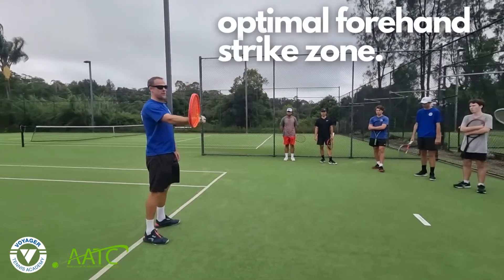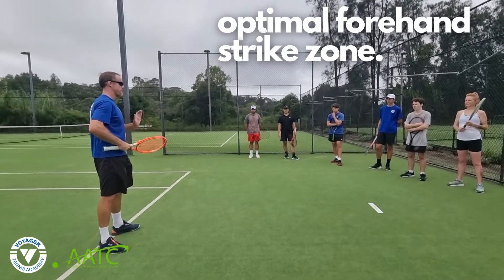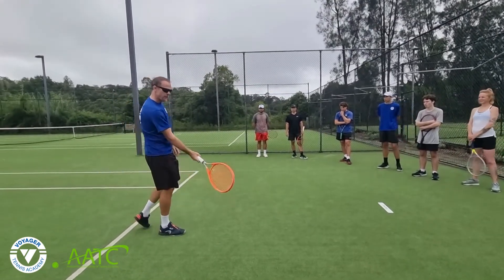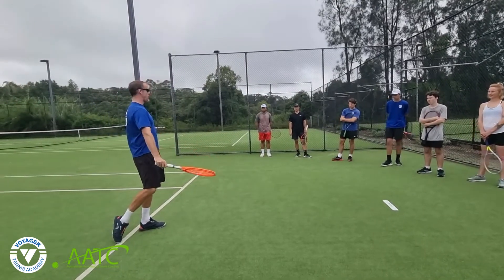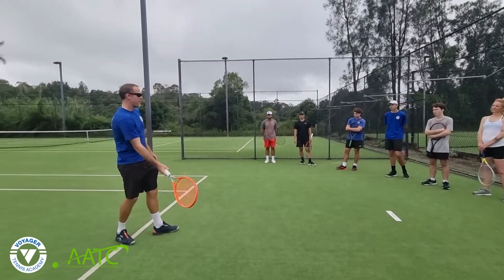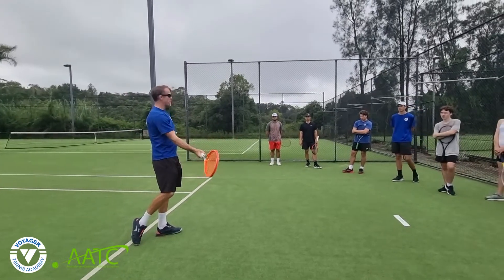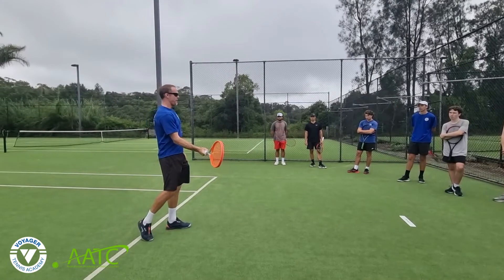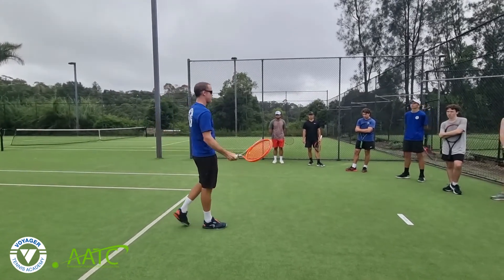AATC Coach Training: optimal forehand strike zone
Ryan Henry explaining at the AATC level 1 coaching course the optimal forehand strike zone.